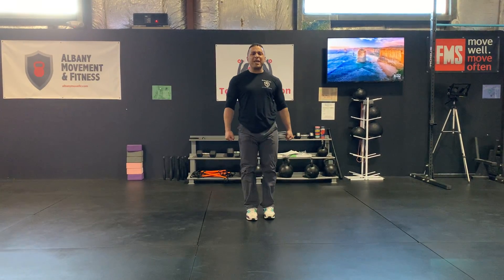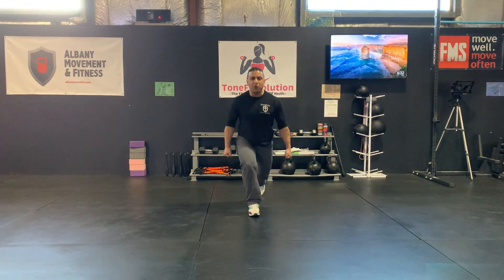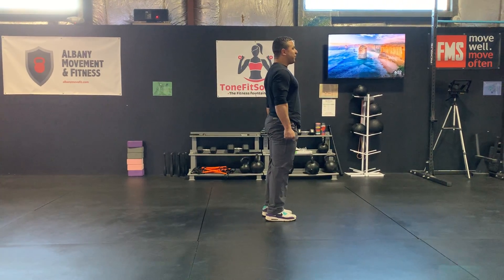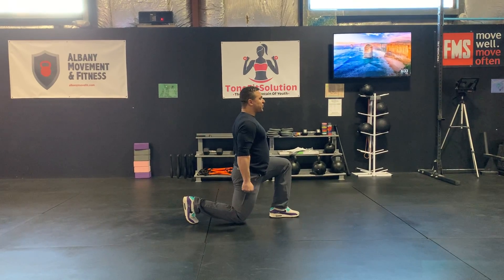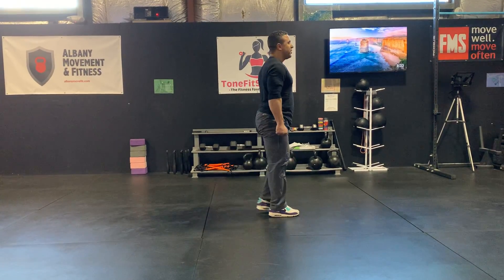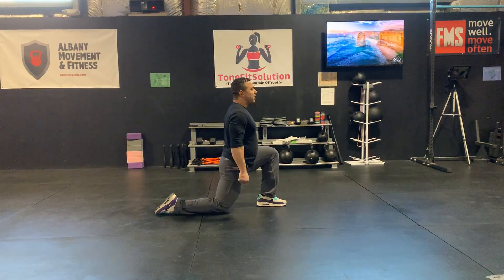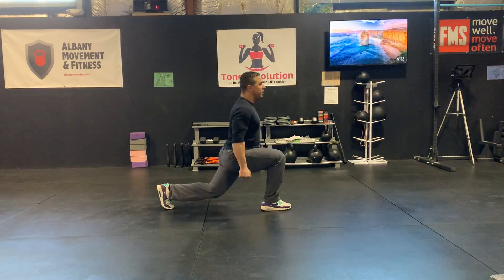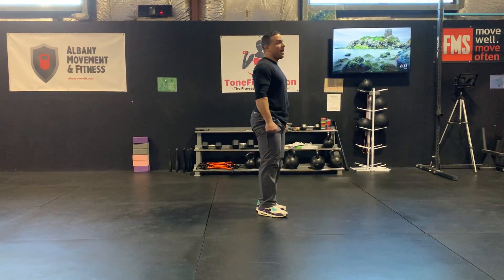Alternating Reverse Body Lunge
Coach Seth demos Alternating Reverse Body Lunge